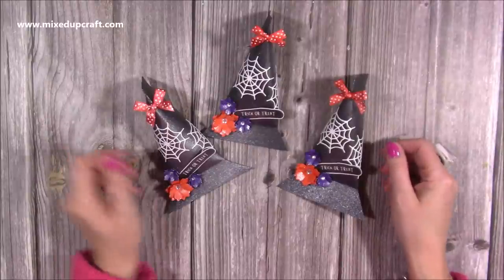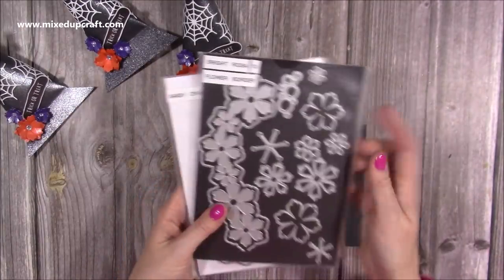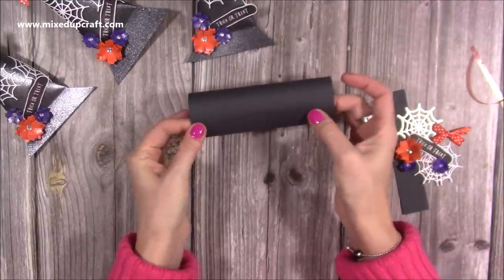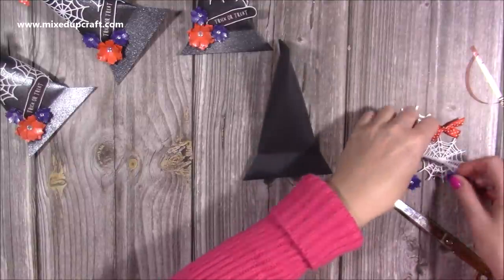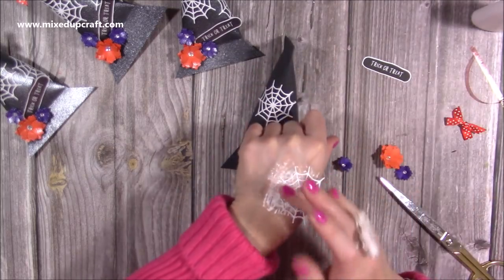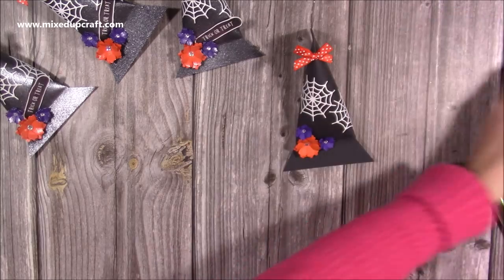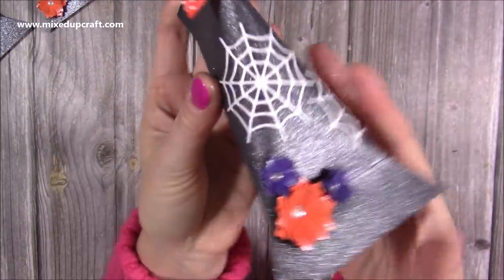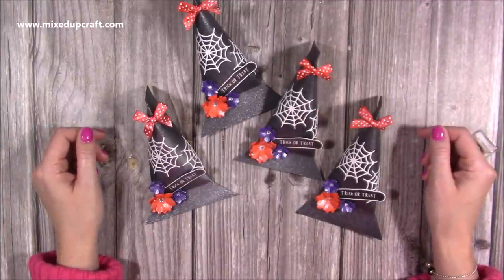🖤ADORABLE 🖤 Witches Hat Treat Pouches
Trick or Treat stamp
My Fixative Spray
Collall Glue
My Purple Scoreboard by Hunkydory.

Sam